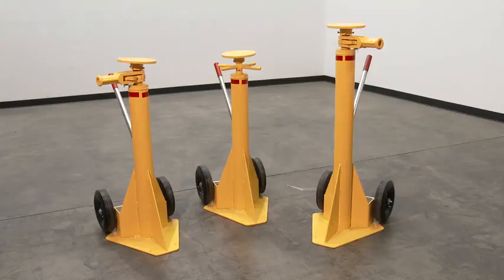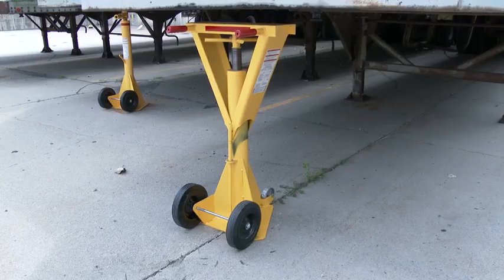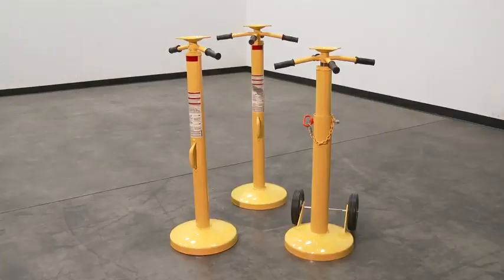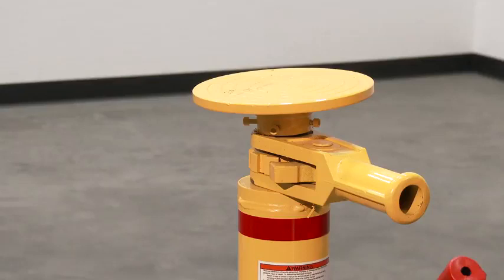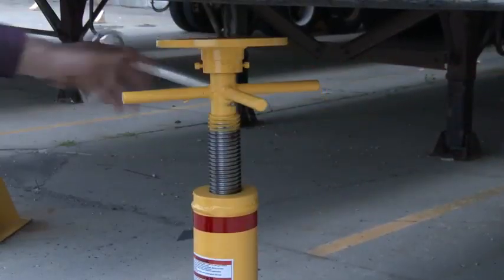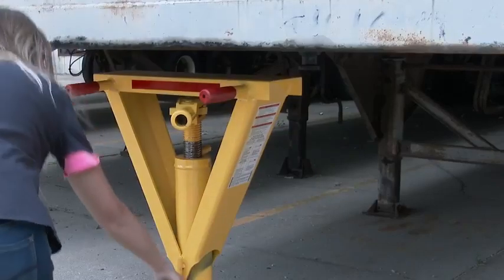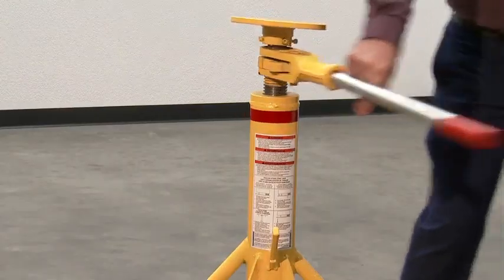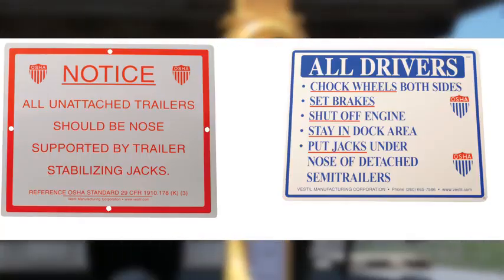Vestil Trailer Stabilizing Jacks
Vestil Trailer Stabilizing Jacks are used to prevent up-ending of semi-trailers when they are not connected to a tractor during loading and unloading operations. Also used to level trailers parked on sloped ground and to prevent landing gear from sinking into a soft surface. High strength steel construction. Flush-type zerk fitting for lubricating ACME screw. Meets OSHA regulations when used with wheel chocks. Yellow powder coat finish for added toughness. Includes reflective collar for visibility at night.